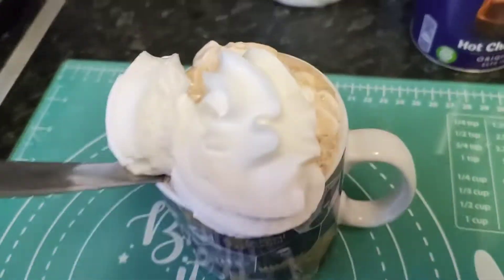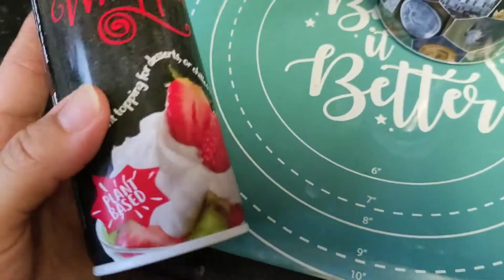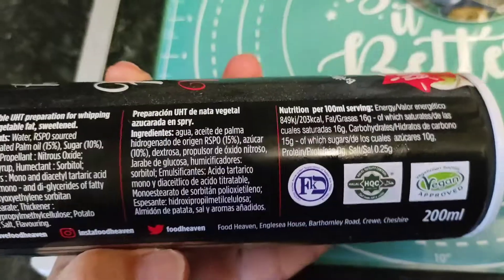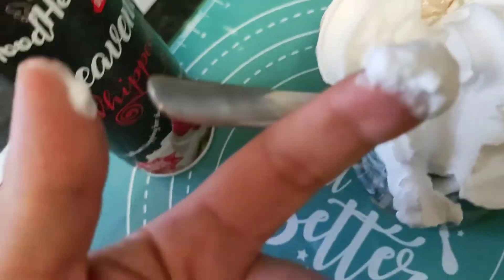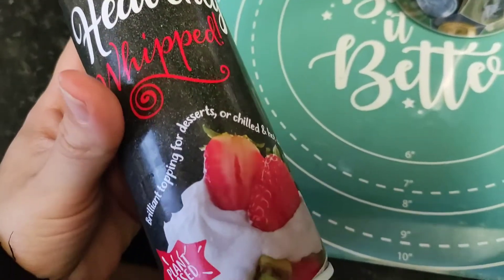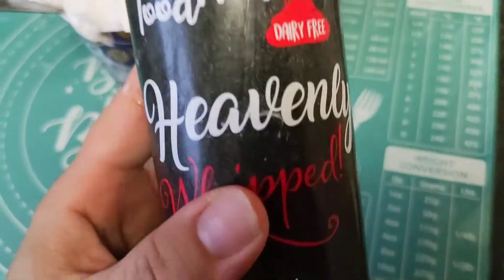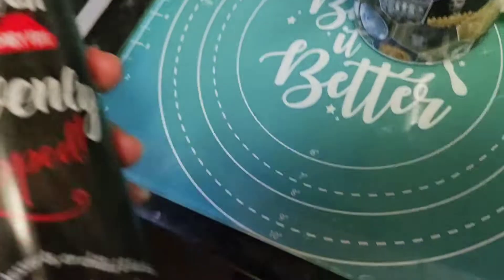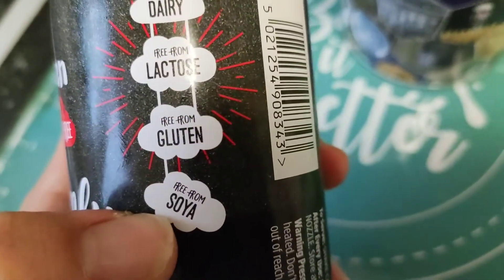Food Heaven Heavenly Whipped Plant Based Cream review pro and cons vegan cream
Food Heaven Heavenly Whipped Plant Based Cream